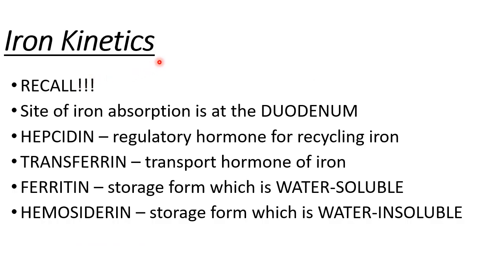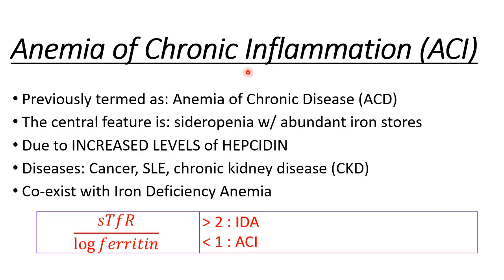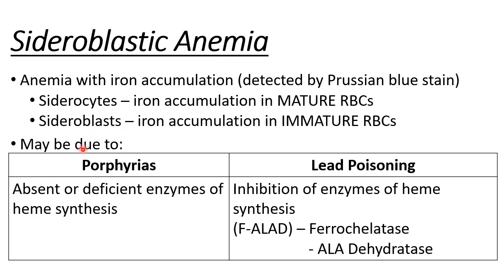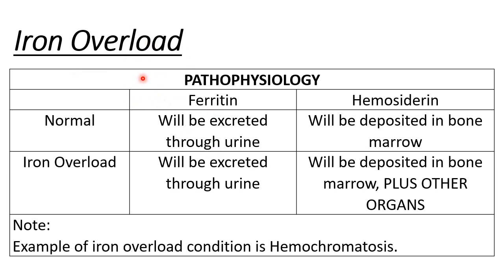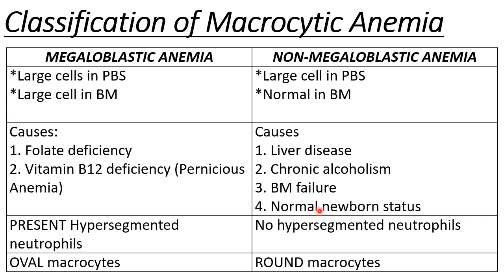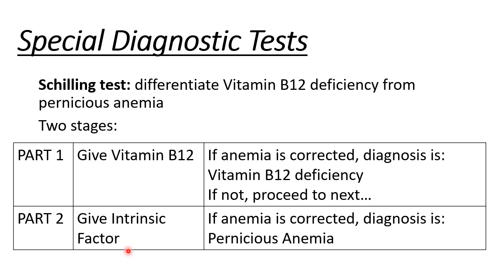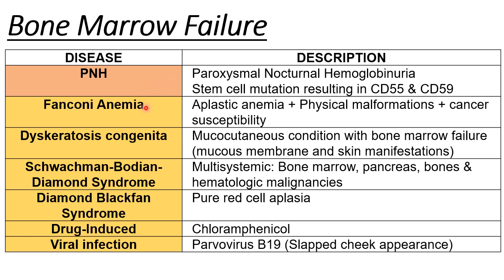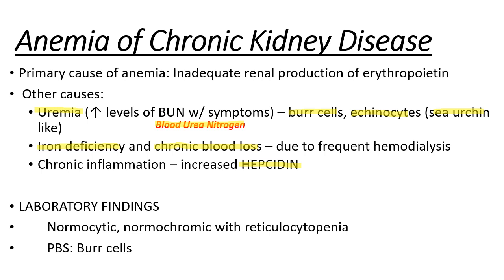RBC PATHO PART 2 CLASS 2023